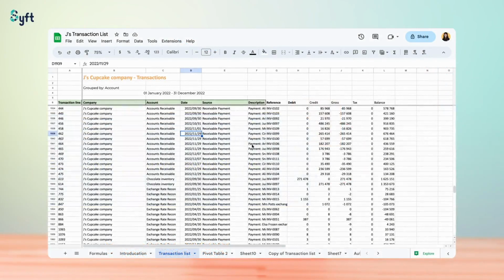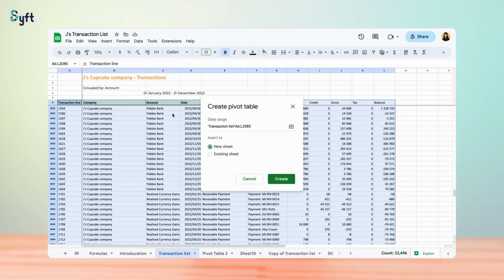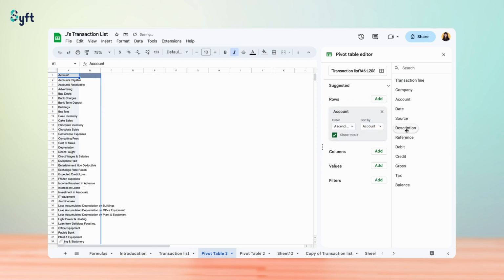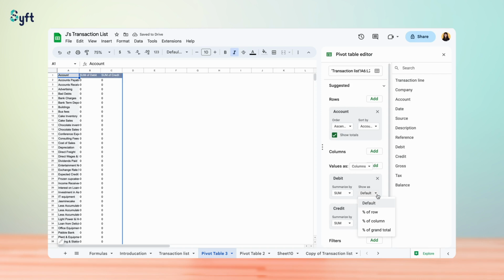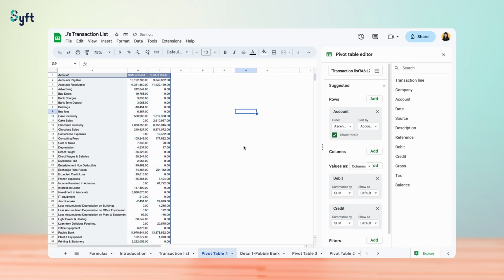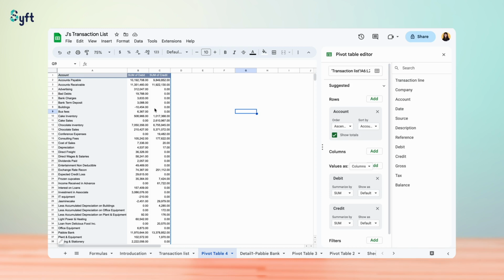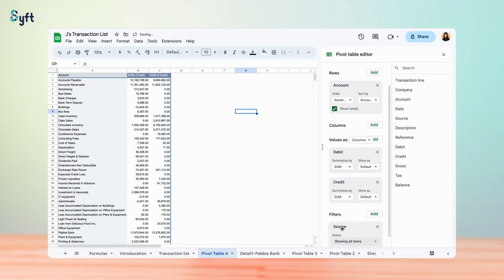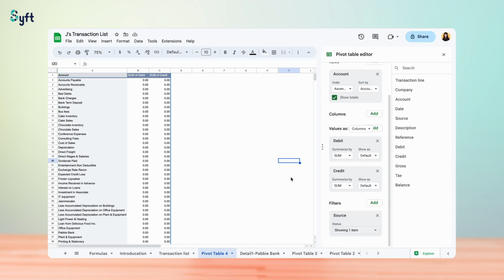Build a pivot table on Google Sheets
For more information on how to use and make the most of Excel and Google Sheets, check out our FREE, in-depth course on Syft Campus: